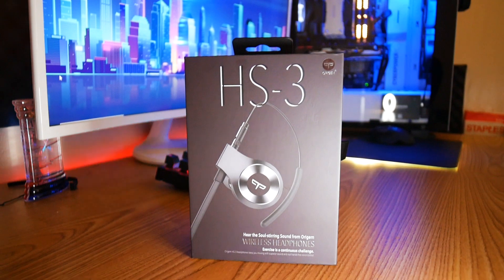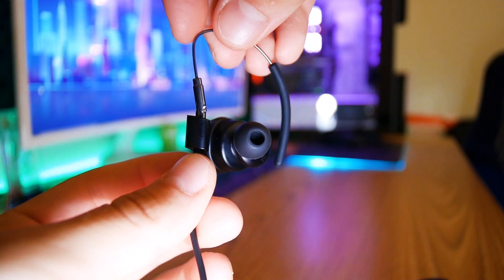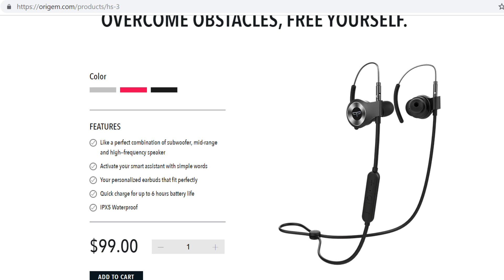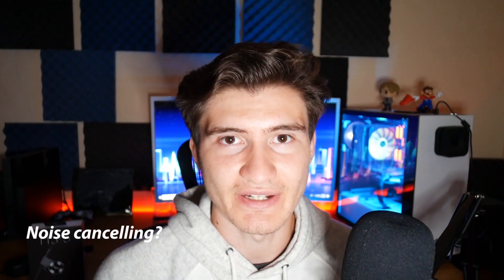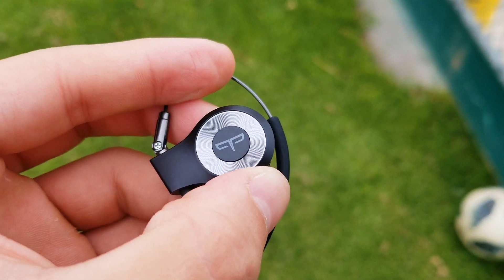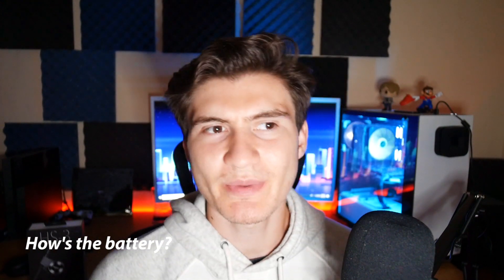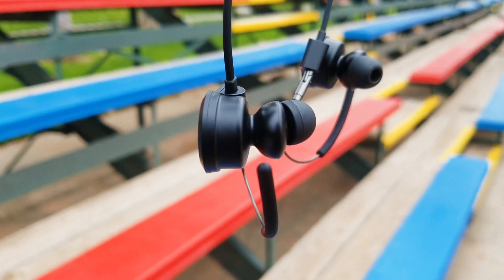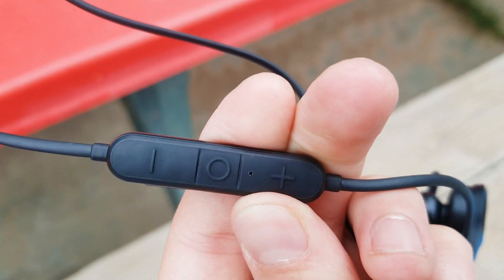$100 Wireless Headphones Review: Good or bad?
The Origem HS-3 wireless pair of headphones is expensive at $100 but also show some promising specifications and features. Can they compete against the likes of the Airpods or the Samsung Galaxy Buds? We'll see.

Recording Equipment
- Panasonic Lumix G7 w/ Meike 12mm wide lens (Main Camera)
- Samsung Galaxy Note 8 (Camera 2)